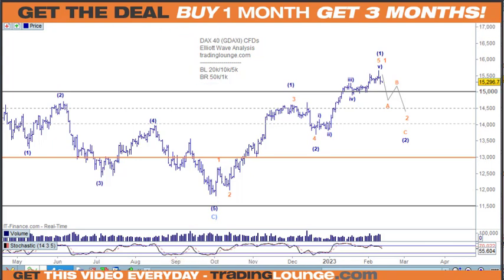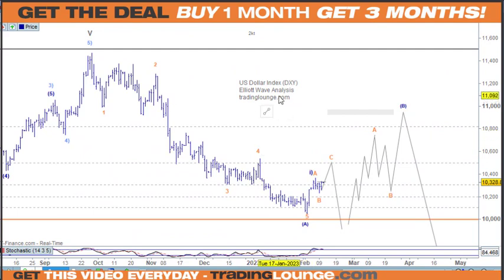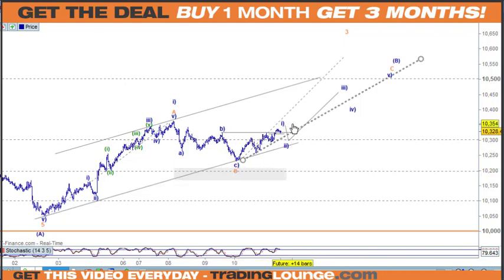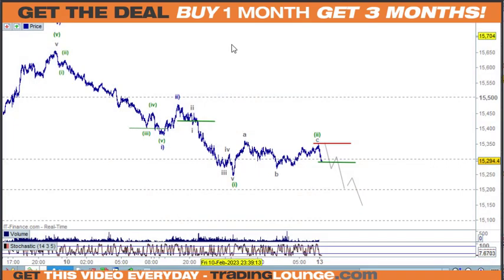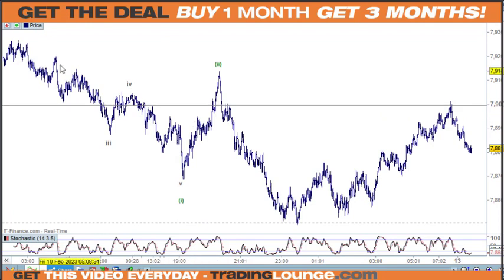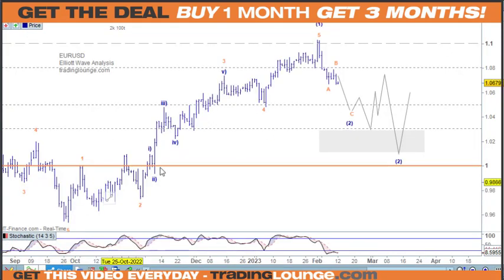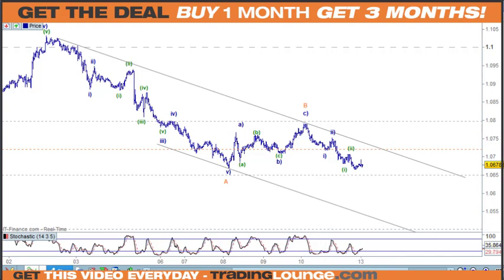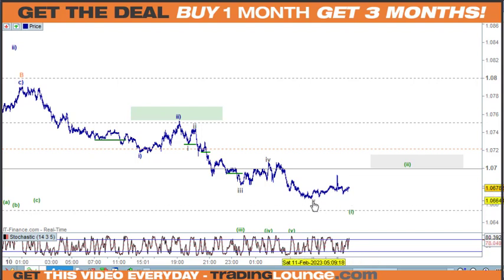Navigate the European Stock Market with Elliott Wave Analysis and Short-Side Trading Strategies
The European stock market is currently experiencing a wave 2 correction, according to Elliott wave analysis. The DAX 40, FTSE 100, DXY, GBPUSD, and EURUSD are among the key indices and forex pairs being affected by the stronger USD and softer FX pairs. As a result, commodity stocks are also impacted. Given these market conditions, the recommended trading strategy is to take a short position for the aforementioned indices and forex pairs. Investors and traders who are interested in maximizing their success in the European stock market can benefit from incorporating Elliott wave analysis and these trading strategies into their investment approach.

European Stock Market Elliott Wave Investing / Trading Strategies
Content DAX 40 - FTSE 100 - DXY - GBPUSD - EURUSD
Market Summary Stronger USD Softer FX pairs, commodity stocks...
Elliott Wave Analysis  Indices and FX Wave 2 correction
Trading Strategies.Short side for Indices and Forex pairs

Video Chapters
00:00 DAX 40 (GDAXI)
06:05 UKX / FTSE 100
07:52 Forex GBPUSD / EURUSD / DXY
13:37 TRIAL Buy 1 Month Get 3 Months